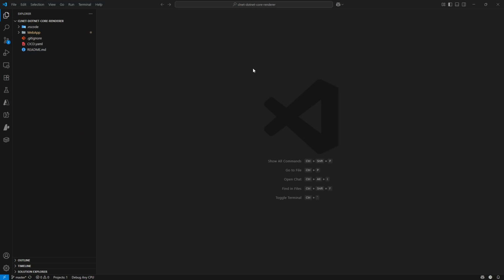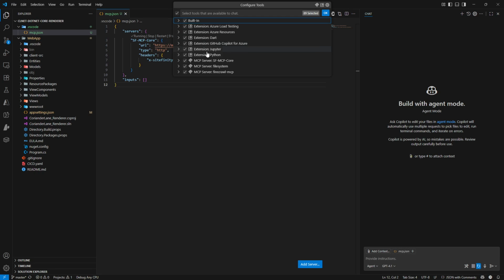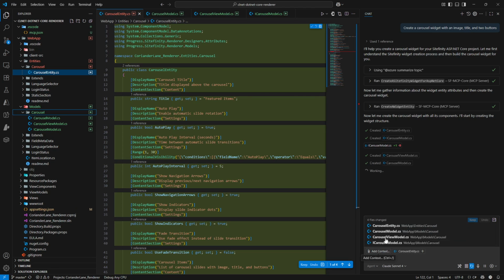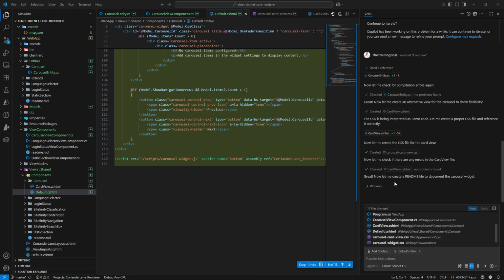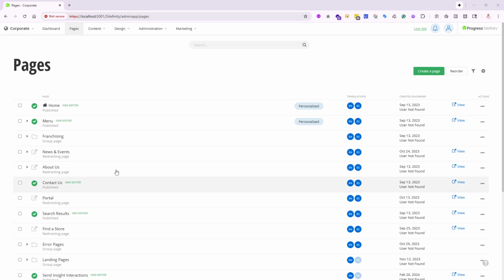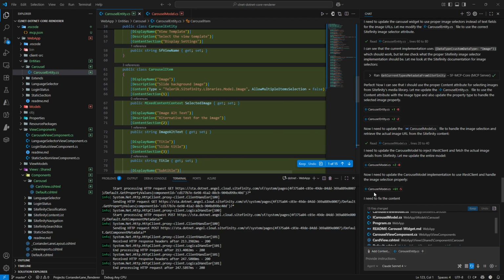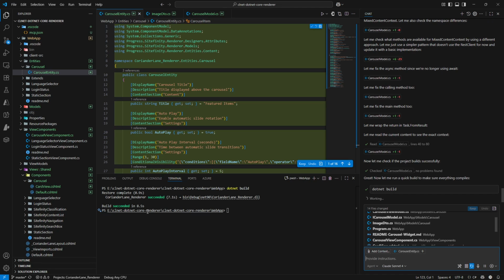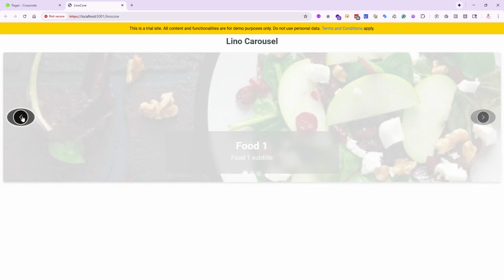Sitefinity MCP Server for ASP.NET Core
In this video, we will demonstrate how to include the Progress Sitefinity MCP server for ASP.NET Core Renderer projects and instruct it to generate widgets by specifying the requirements in a prompt.
We will generate a Carousel Widget with a few iterations to make it functional.